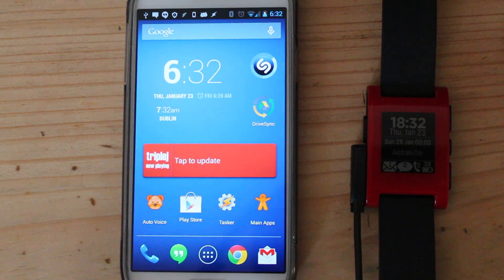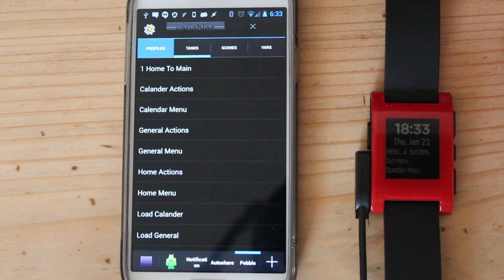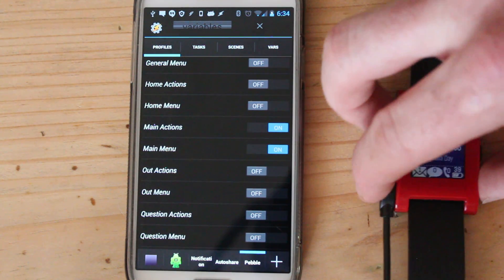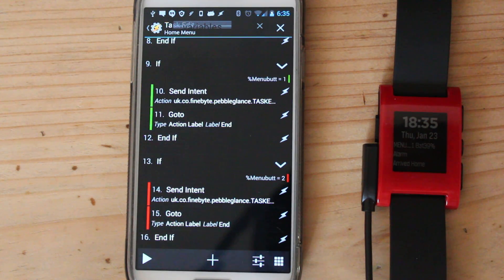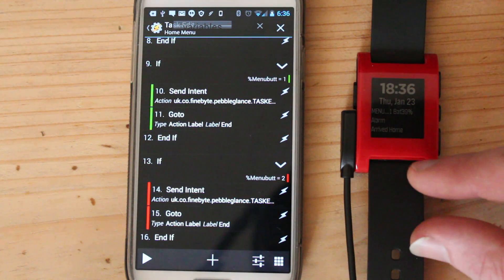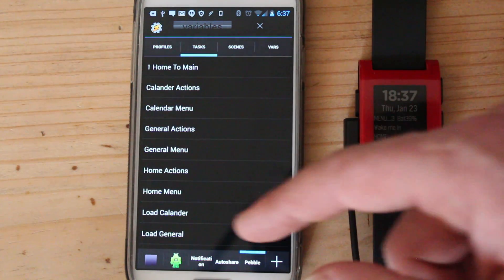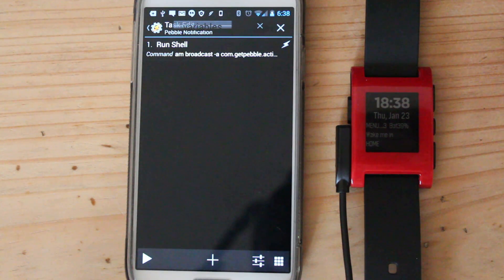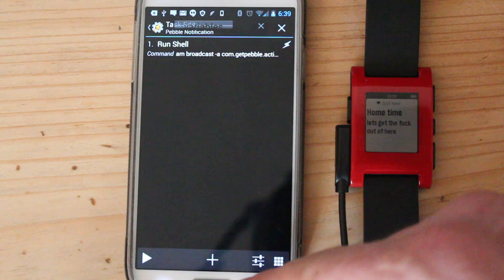Pebble and Tasker ideas.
Please read for some ideas for tasks to add to your pebble.
This video will show you how to make you pebble vibrate with Tasker and also how to send custom notifications to you pebble. I have also added a profile to let you select which music app to play using your pebble and Autopebble thanks to the developer of Autopebble

I'm using the following apps, ROOT also needed to run the Tasker Run Shell command

download the Tasker Project here. The menu is in this project just name the mune and load your tasks in to the action section. This project is not perfect so feel free to improve it and let us know what you did

Tasker run shell

am broadcast -a com.getpebble.action.SEND_NOTIFICATION --es messageType PEBBLE_ALERT --es sender MyApp --es notificationData '[{"title":"Home time","body":"lets get the fuck out of here"}]'

1. I listen to Tripple J so if I hear a song I like. I press a button to save that song to a file to get later on.
2. Raise lower mute and turn all volumes tro the max.
3. Make the screen bright
4. turn on your torch
5. toggle Autovoice continuous on and off
6. open Google now
7. read your Calendar events
8. read the last text message
9. dial a person using the dial intent
10. take photos front and back camera
11. put phone in to flight mode for night time.
12. Nap timer. "wake me in 30 minutes"
13. open and log in to your bank app
14. ask wolfram Alpha a question
15. get a joke read out
16. add to a to do list clear a to do list and read a todo list.
Many more.

If you have other ideas or have some that are currently working and you cant do without them let us know.

If you want to know how to do any of these please let me know and I'll try and show you :)